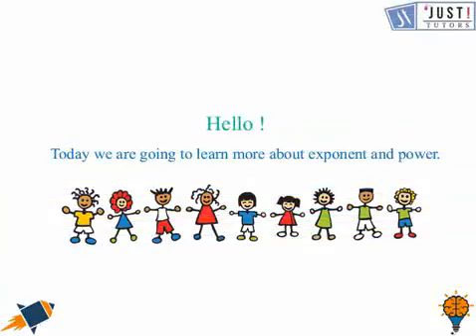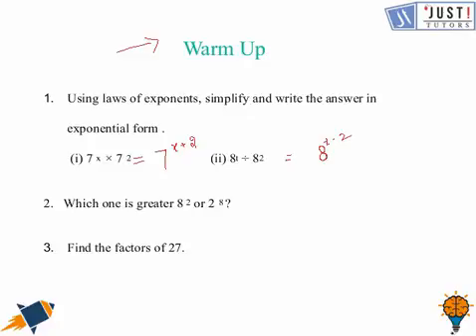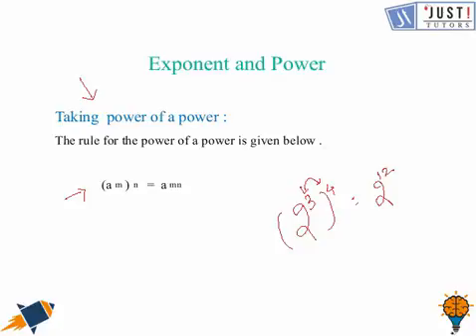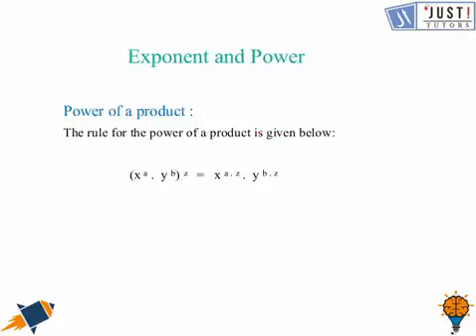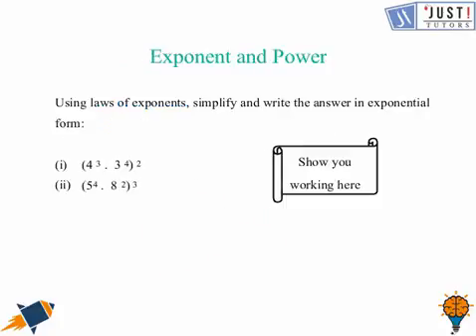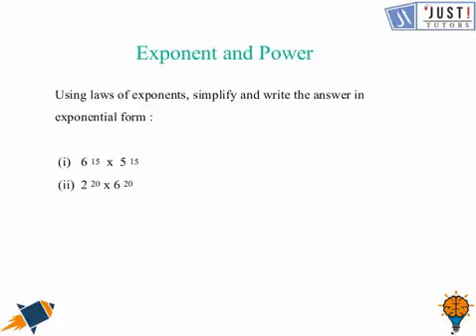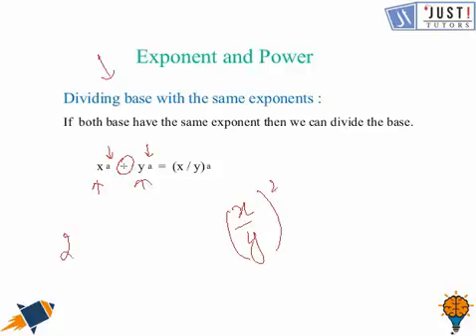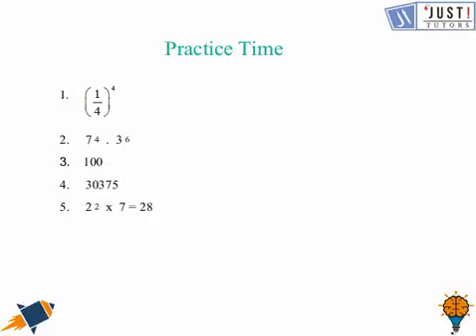Exponents and Powers: Laws of Exponent (Multiplying & Dividing base with same Exponent)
After going through this video you will be in a better position to understand some of the different applications of algebraic expressions. We will also be able to solve for electric expressions when the values are given. After going through these videos we will be in a better position to understand algebraic expressions how are they formed. What do we mean by variables and constants in an algebraic expression? We will be also able to subtract algebraic expressions. What are like terms? What do we mean by polynomials?What are the real-life applications of algebraic expressions?